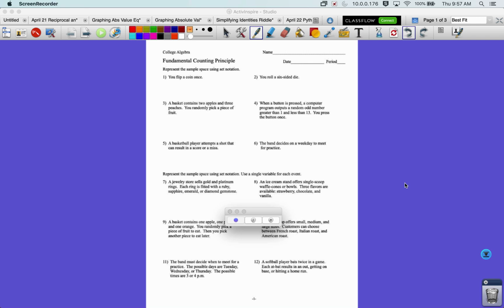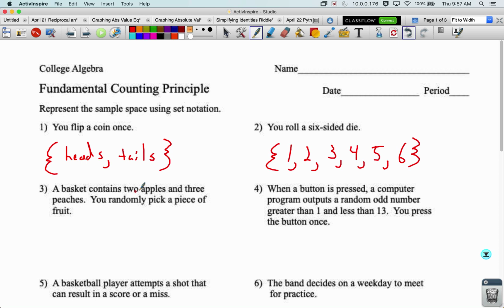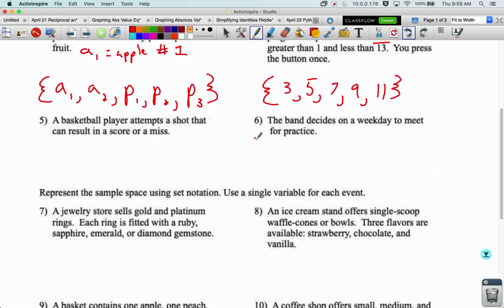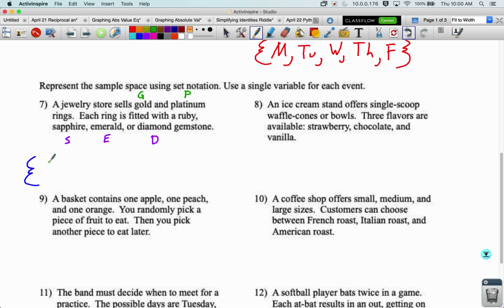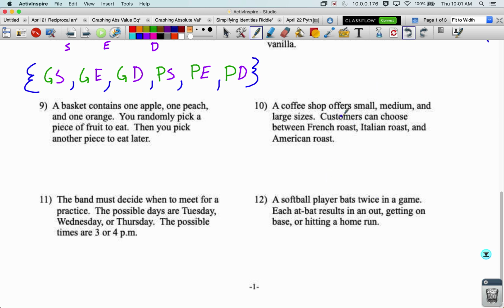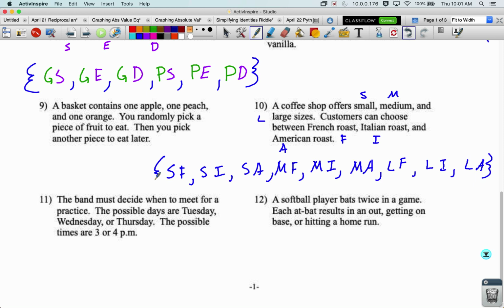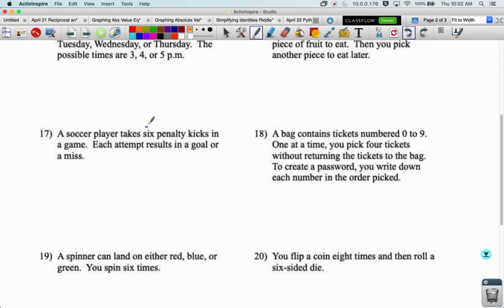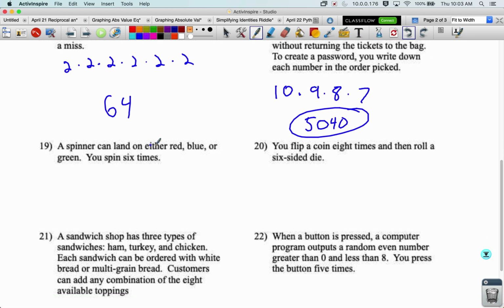Fundamental Counting Principle Classwork Help Video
College Algebra
Mr. Olson